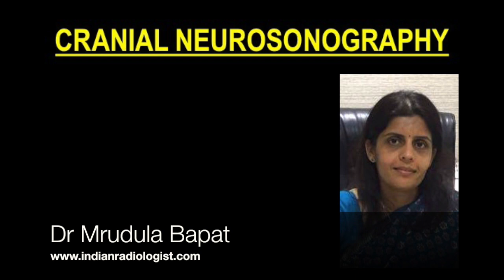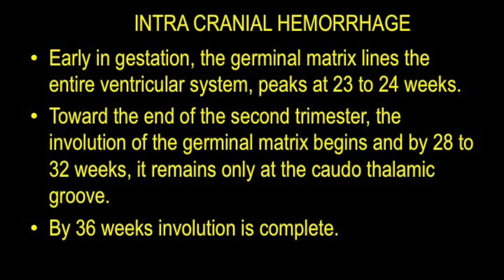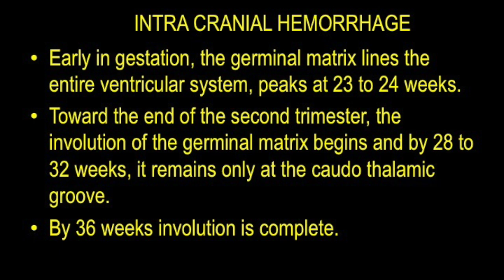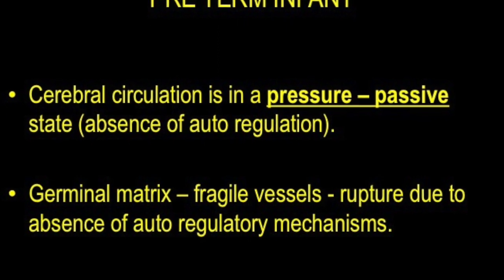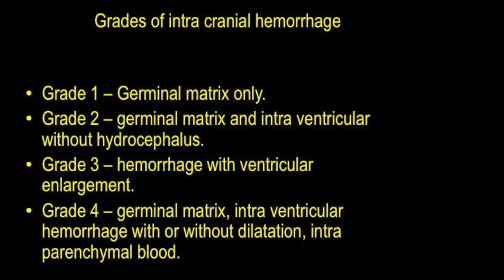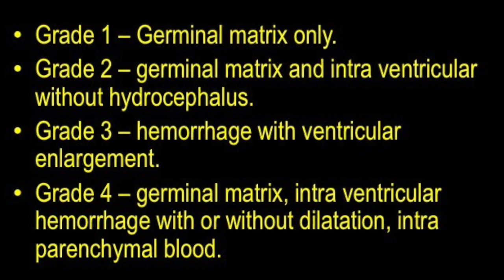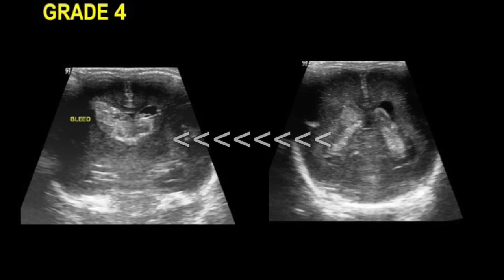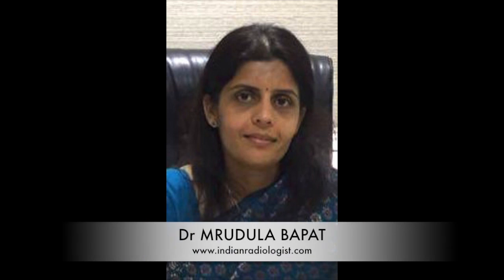TMT: NeuroSono by Dr Mrudula Bapat: Intra ventricular hemorrhage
Dr Mrudula Bapat continues her tutorials on Neurosonography with a quick round up of neonatal intra cranial haemorrhage, the grades of haemorrhage, and methods of diagnosis.